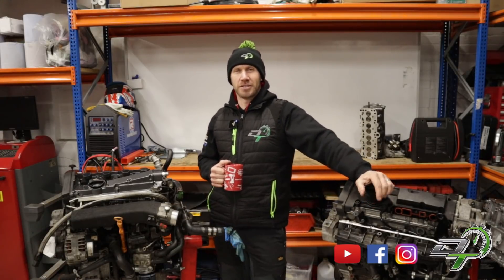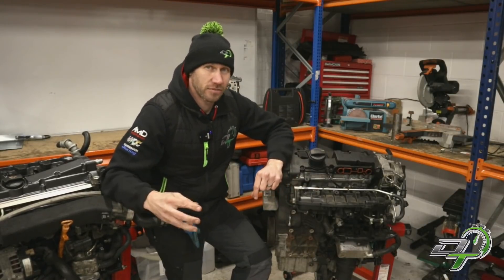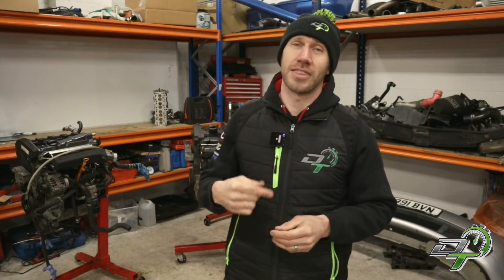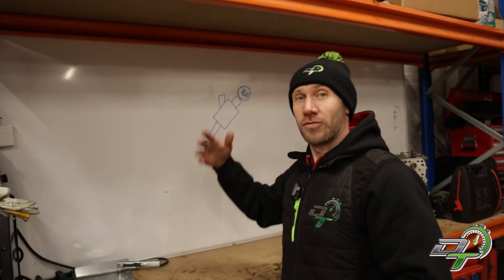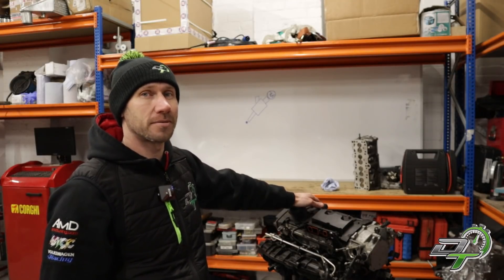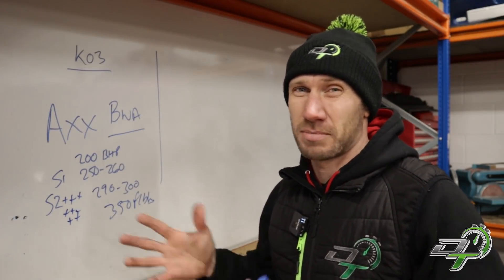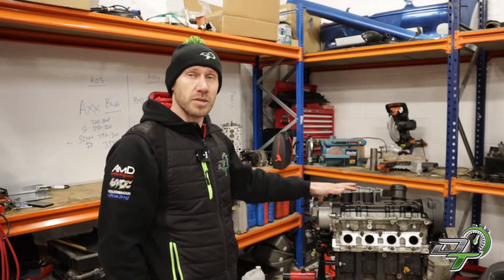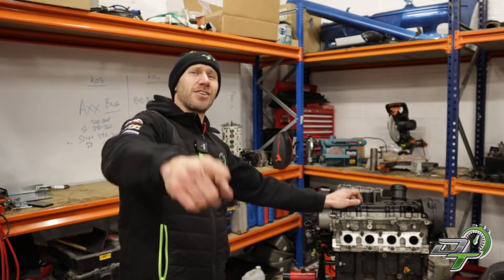What is a TFSI...?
In this video i go someway to attempting to explain - what is a TFSI...?

The camera I use in the garage:

The camera I use outside of the garage:

A selection of the tools I use:
1/2" Torque Wrench
1/4" Torque Wrench